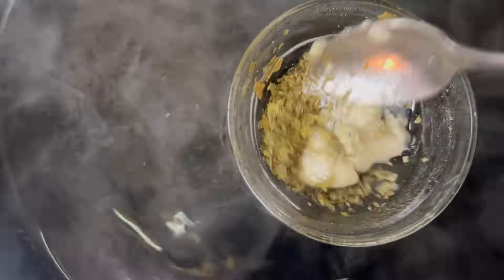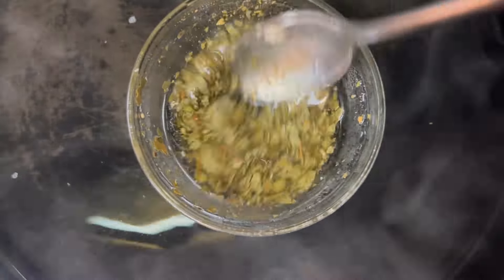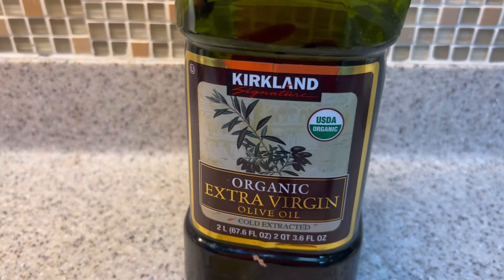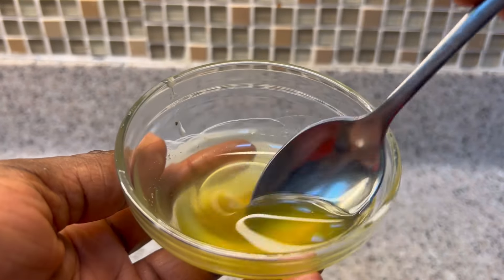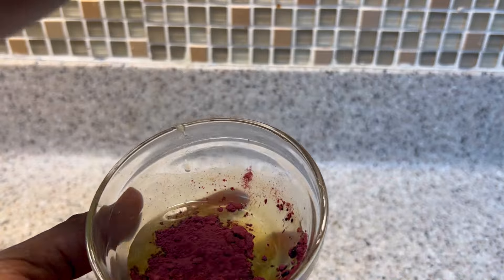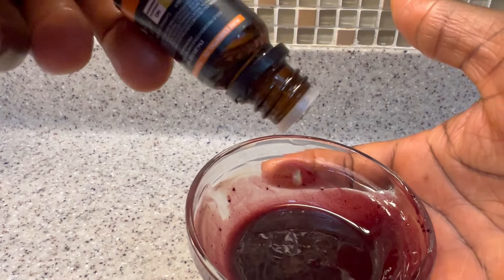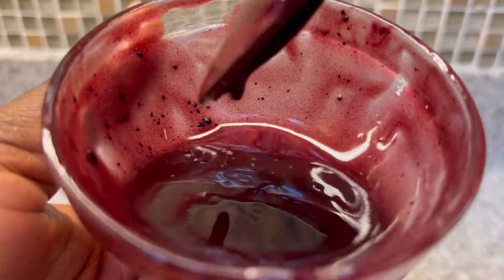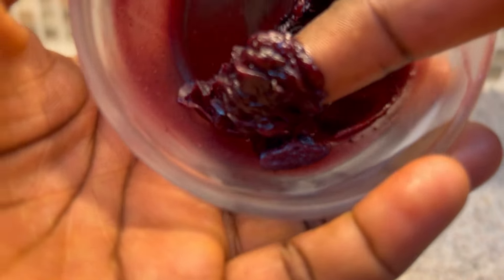HOW I USE VASELINE AND BAY LEAF TO GROW MY HAIR 10X FASTER!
Hello  beautiful people, this video is a recipe of how to use vaseline and bay leaf for faster hair growth !

I hope you'll enjoy watching!

You might also like to watch this!

CLICK THIS LINK TO CHECKOUT MY FAVORITE ITEMS AND INGREDIENTS FOR MY HAIR 👇🏽👇🏽

Buy batana oil here 👇🏽

BATANA OIL

Meaning, I earn a little commission when you end up purchasing something. This supports my channel but at NO EXTRA COST or charge to you when you make a purchase! Thanks